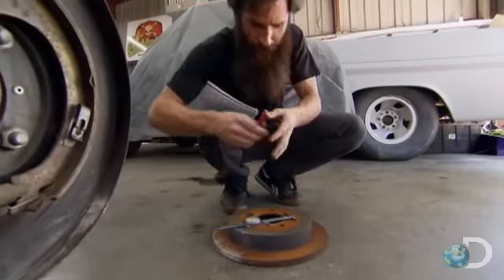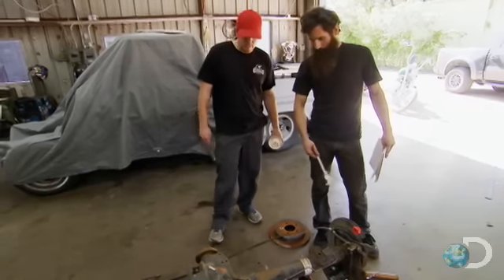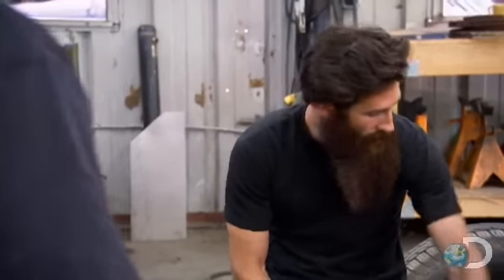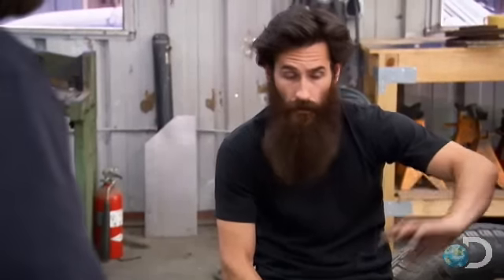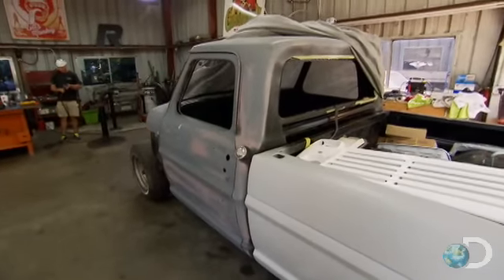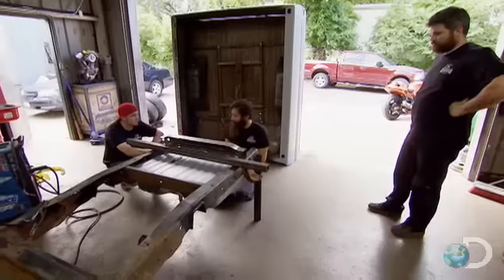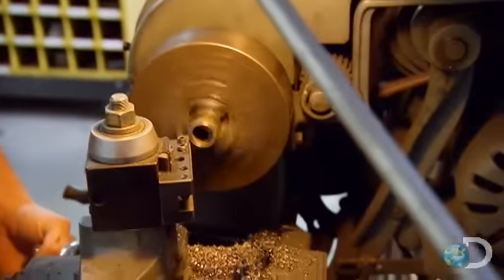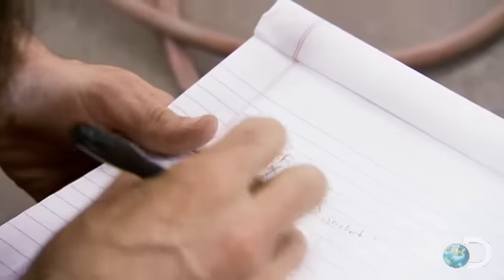Fixing Frankenstein | Fast N' Loud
Aaron realizes he really has his work cut out for him with a '68 Ford F100.